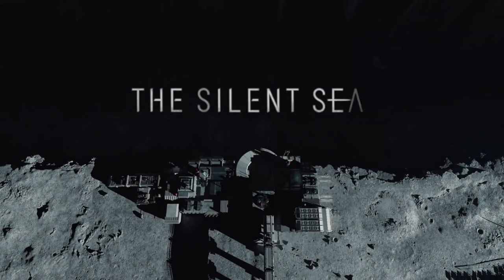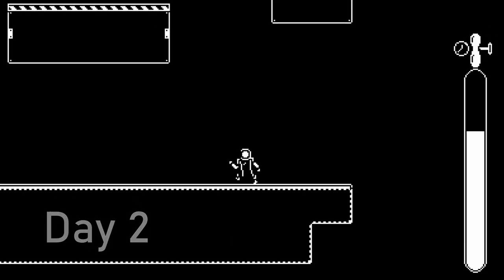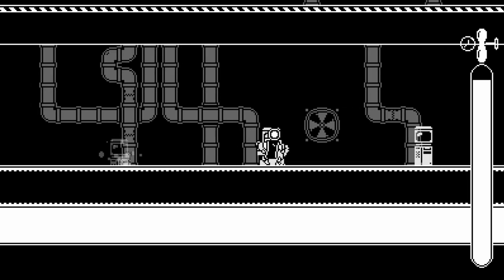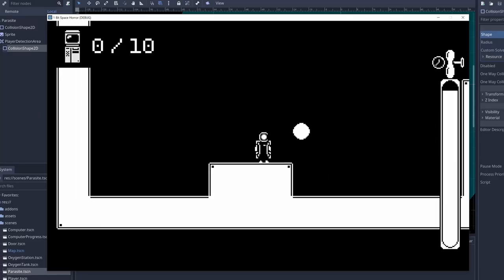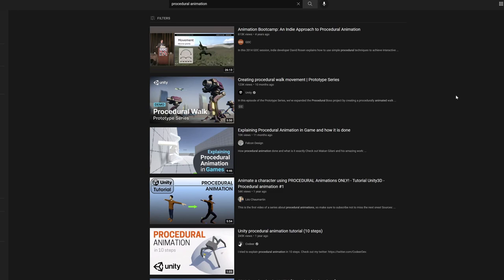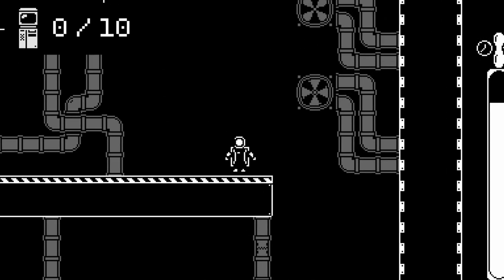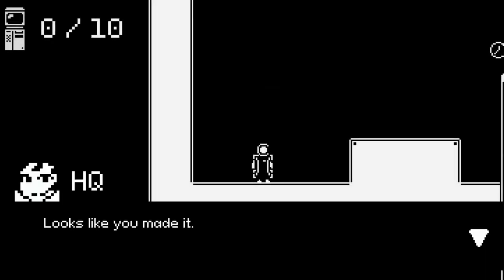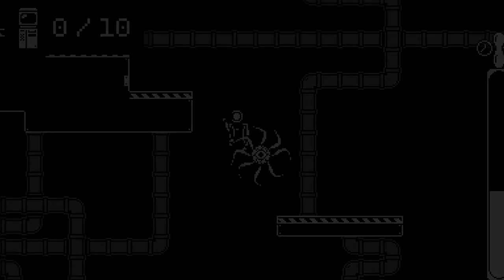I Made a 1-Bit Space Horror Game in 1 Week | Godot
I challenged myself to make a 2D 1-Bit Space Horror game in 1 week using the Godot engine. Check it out to see how it went!